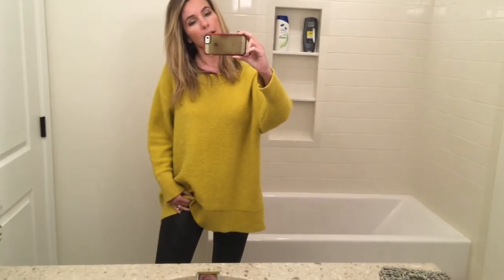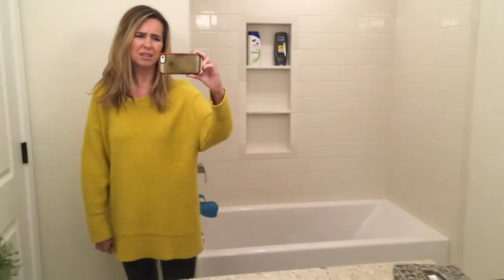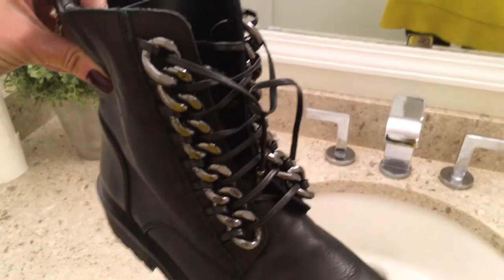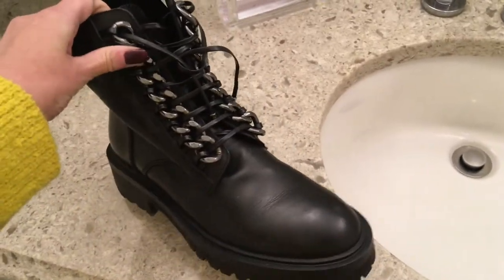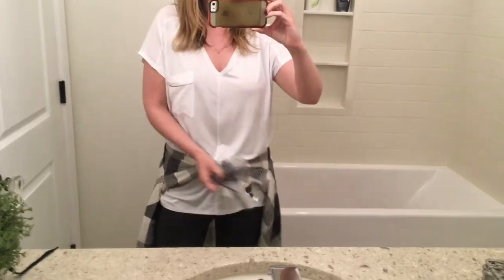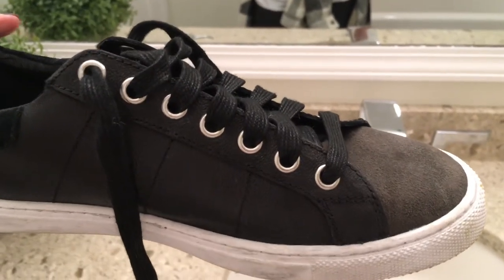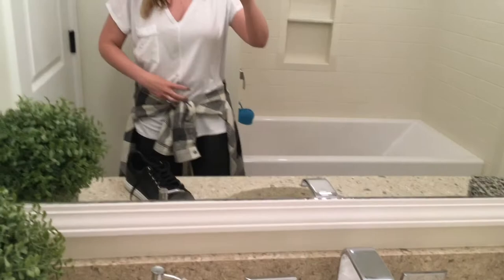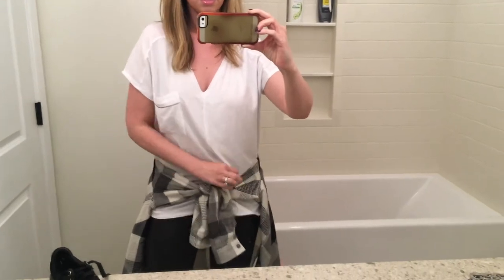Nordstrom Anniversary Sale 2017- Styling leather Leggings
Hey guys! Today I'm styling the Spanx brand leather leggings from the 2017 Nordstrom Anniversary sale! We are new to this ... so go easy on us! These are looks for all the regular ladies who want to look just a little better than sweatpants and a bun :)